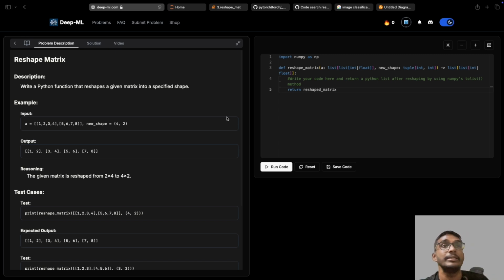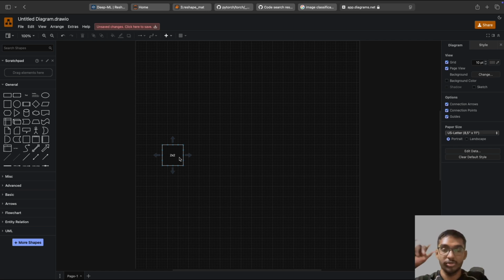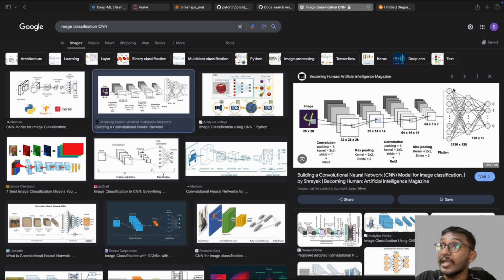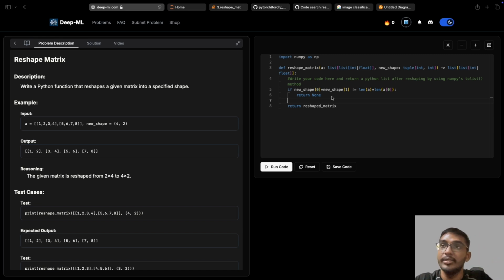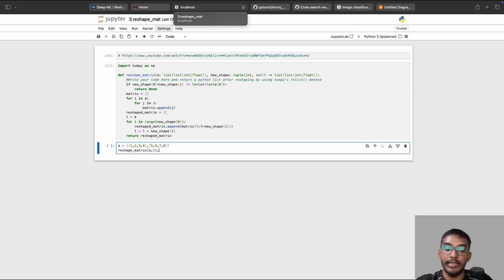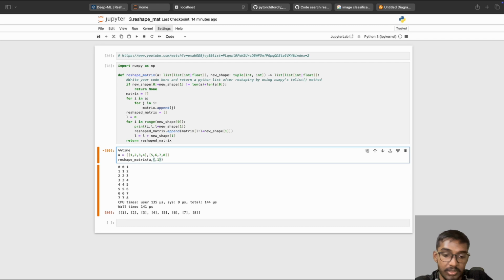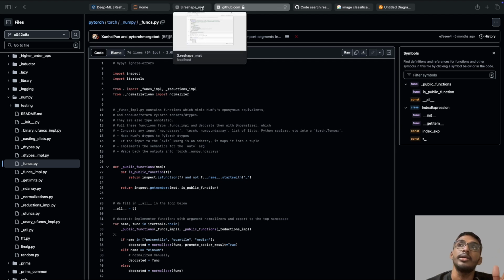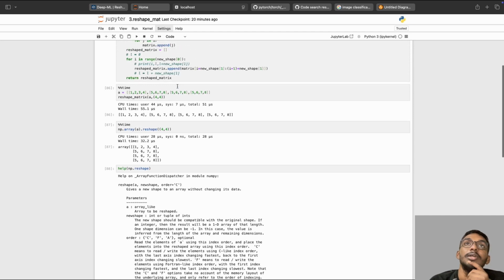3. Reshape Matrix - Linear Algebra (Easy)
Reshaping Matrices is used in many applications such as convolutional-neural-networks. In this video you will learn how to reshape a  matrix with this beginner-friendly Linear Algebra tutorial with hands-on coding in Python which will be a fundamental building block for AI/DL models.